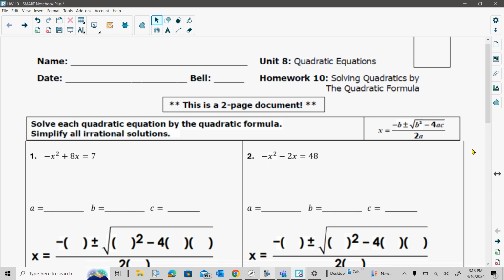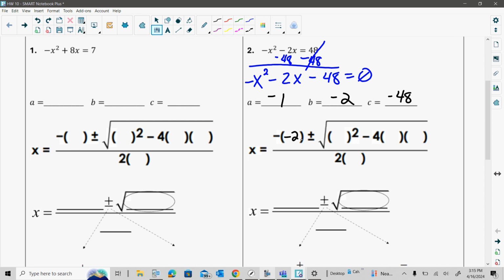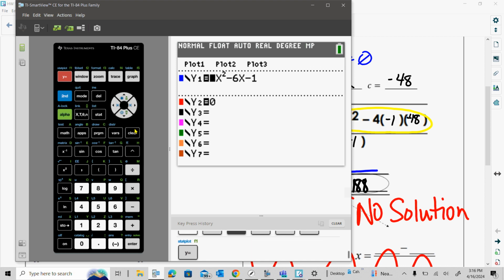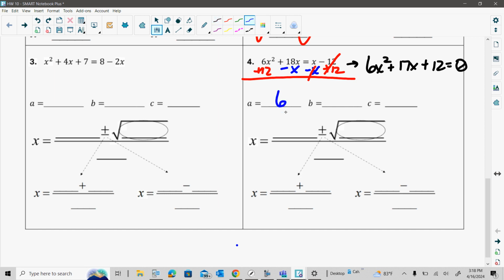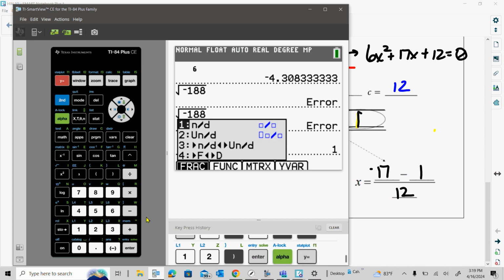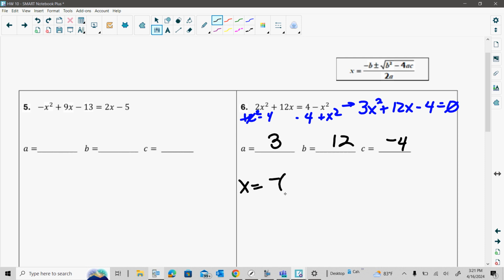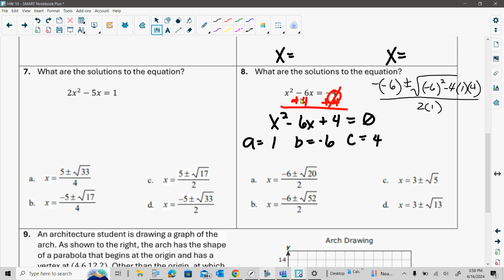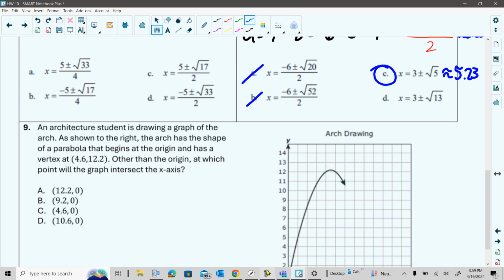HW 10 Quadratic Formula